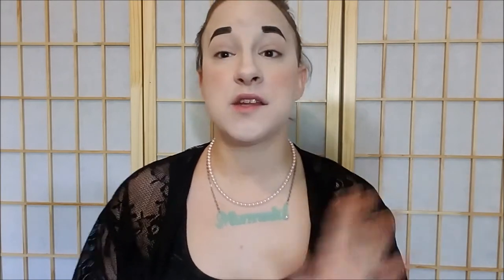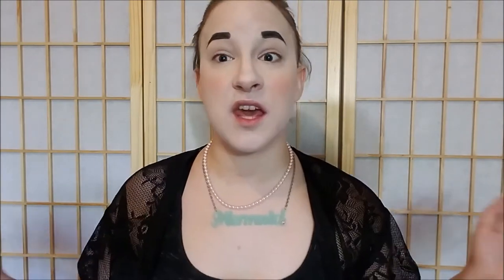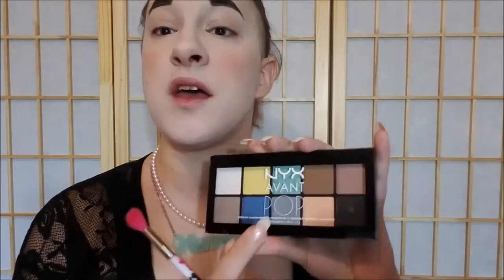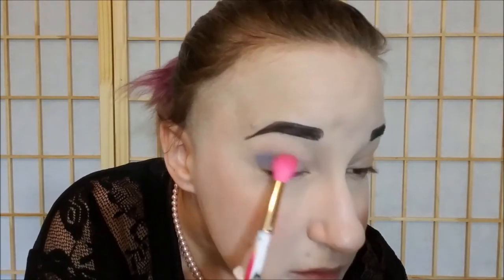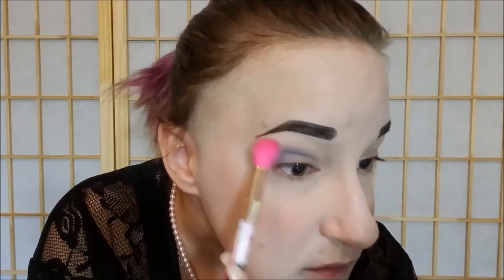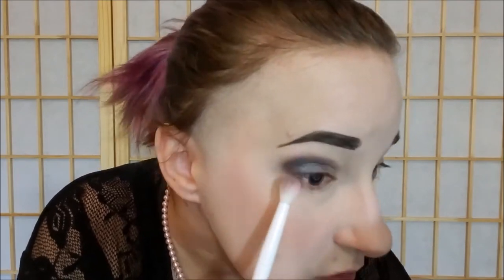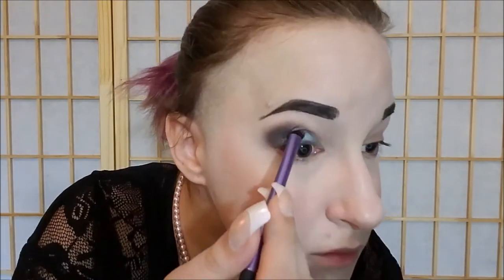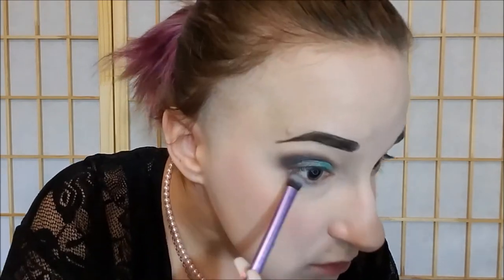Smoky Mermaid Halloween Tutorial!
A requested tutorial that you can use for a nice sultry Halloween look!  I hope you enjoy this tutorial!

Products used
Wet N Wild Photofocus primer
Loreal visible lift foundation
Urban Decay Naked Skin concealer
Urban Decay The Illuminizer pressed powder
Hourglass Ambient Lighting blush in Ethereal Glow
Anastasia Beverly Hills Moonchild glow kit
Wet N Wild liquid lipstick in Sleep Hallow
Anastasia Beverly Hills dipbrow pomade in granite
NYX HD eyeshadow primer
NYX Avant Pop palette in Surreal My Heart
Urban Decay single shadows in Desperation And S&M